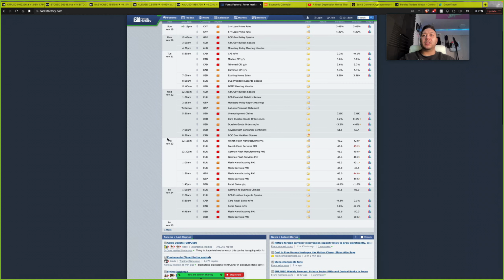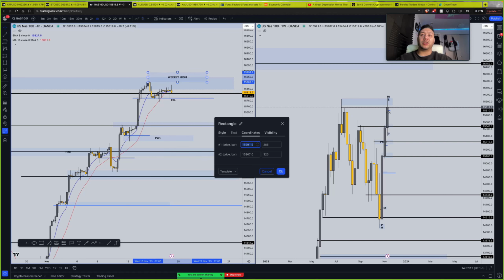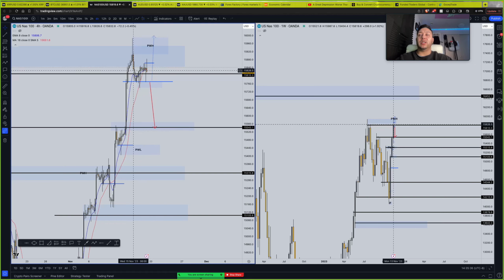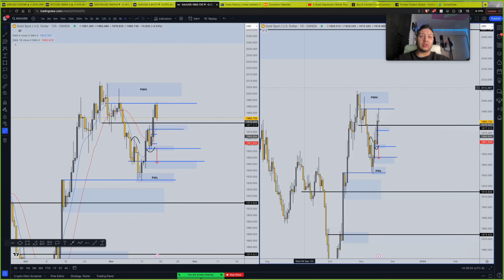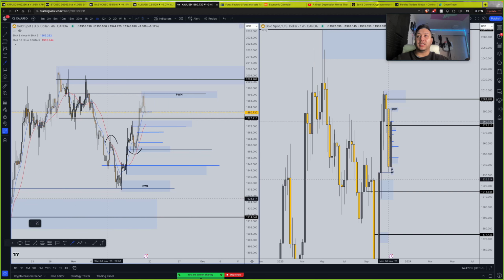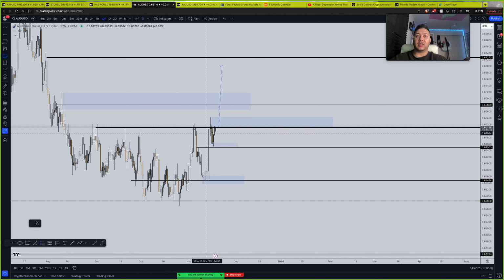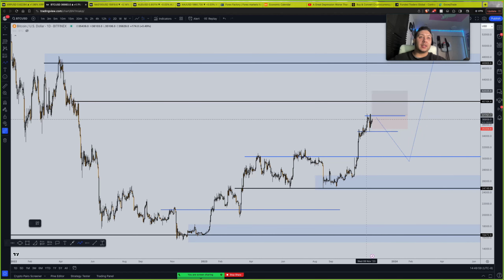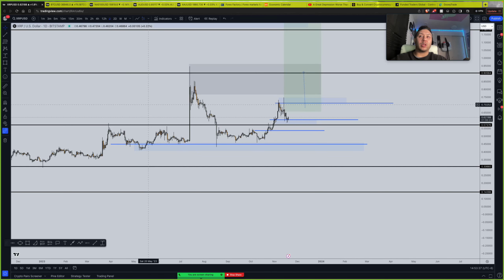Market News, Technical Analysis, & Cryptocurrency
Intro 0:44

News 1:04

NAS100 3:32

GOLD XAU/USD 10:19

AUD/USD 18:00

BITCOIN BTC/USD 21:49

XRP/USD RIPPLE 24:25

In this video I am covering the news events for the week as well as the main pairs that we trade& Invest in which are NAS100, CAD/JPY, XRPUSD

This video is a recording of our live weekly analysis zoom call. The weekly analysis zoom call is held every Sunday at 7AM PST.

If you are interested in joining the live weekly analysis zoom call then please consider joining my FREE telegram channel.  The link can be found below.

Get your B.A.T. TRADING JOURNAL HERE 📓